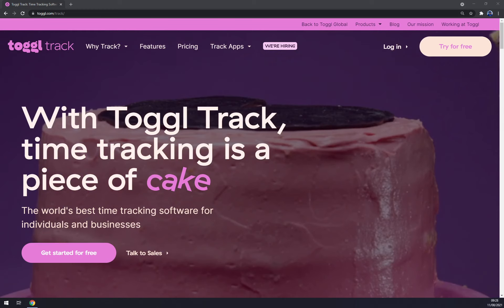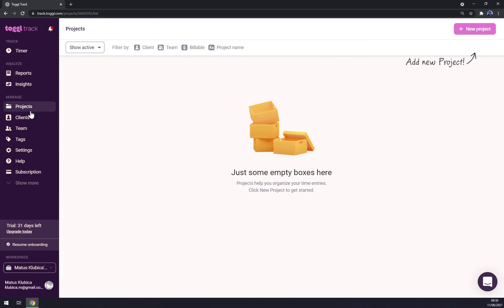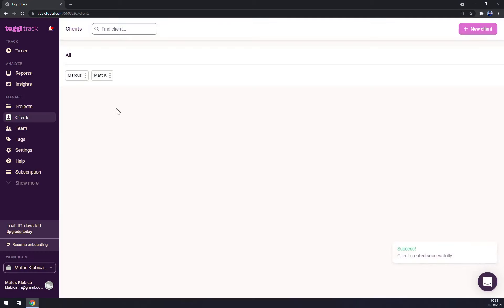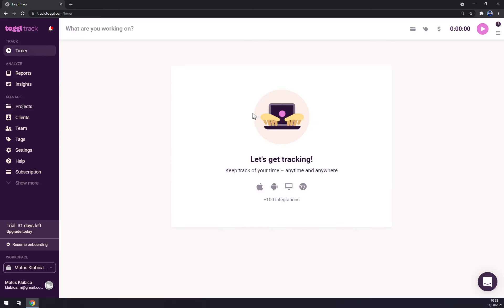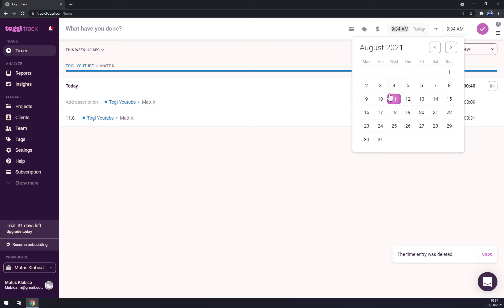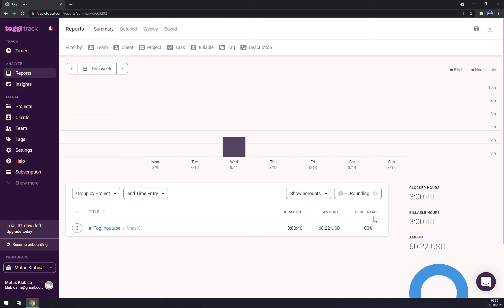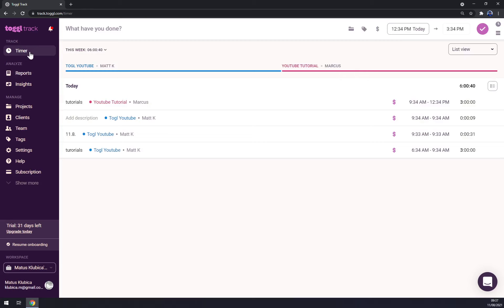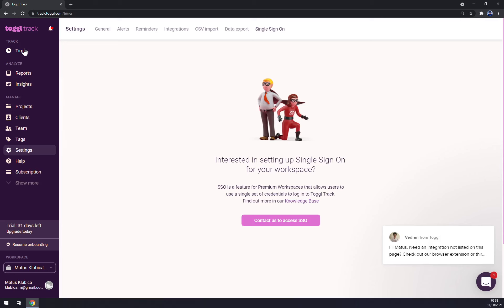Toggl Track Tutorial For Beginners How To Use Toggl Track For Newbies 2021